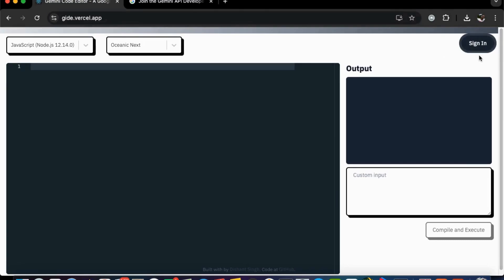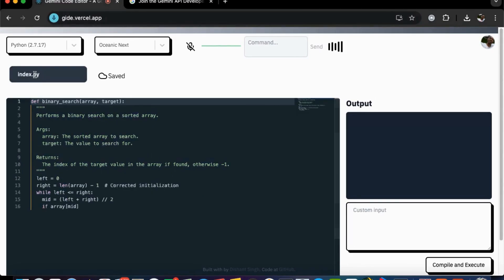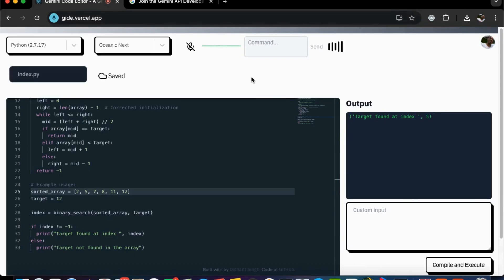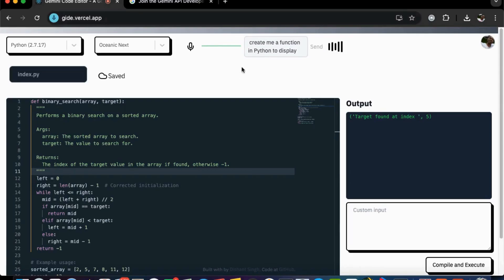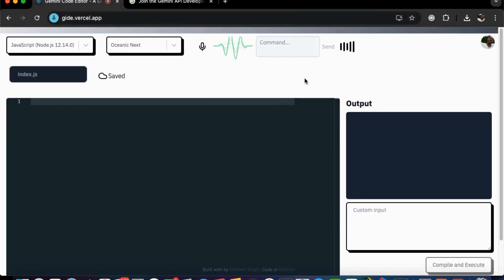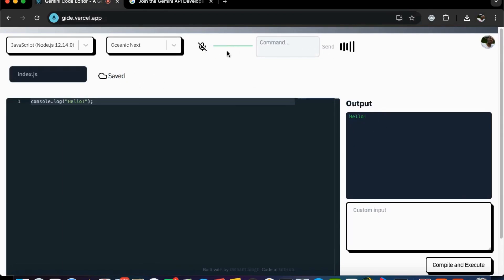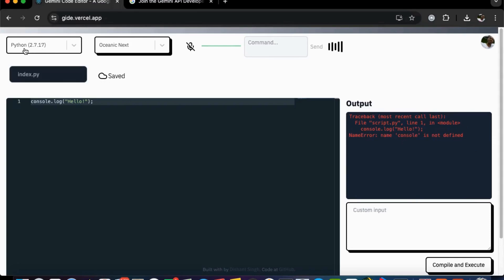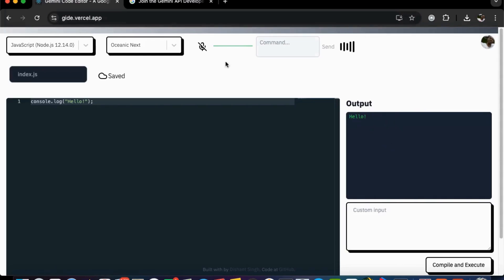Gemini code editor for everyone.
helps in project development